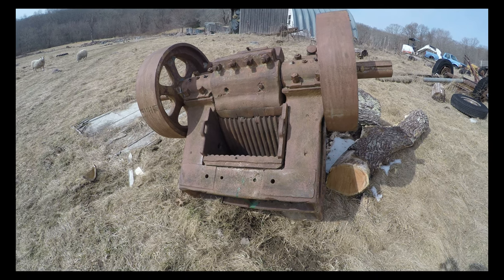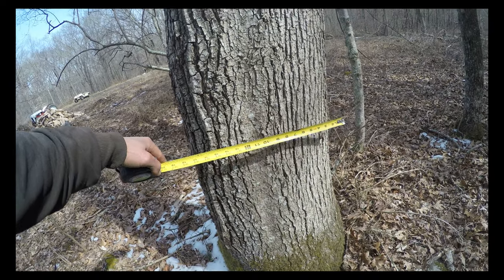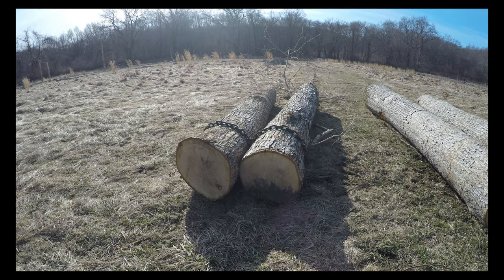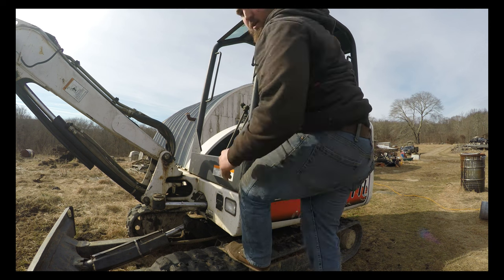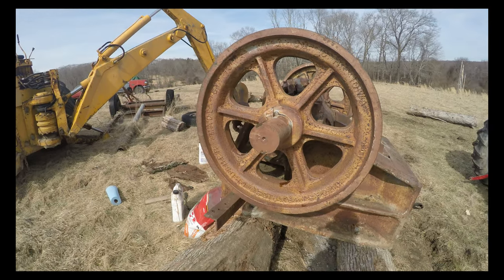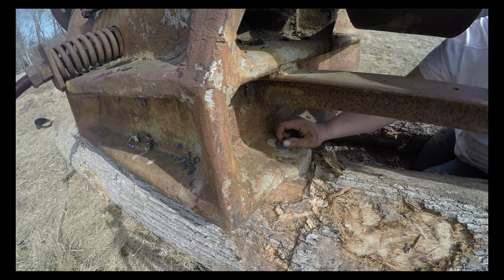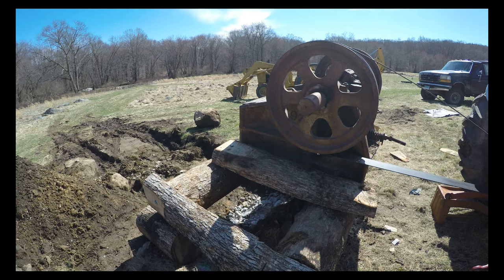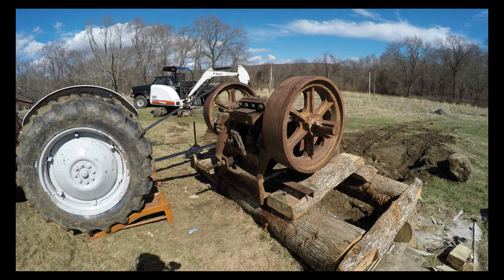Setting up a jaw/rock crusher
Building a wood structure to hold an 8,000 lb cedar rapids jaw crusher for crushing stone.